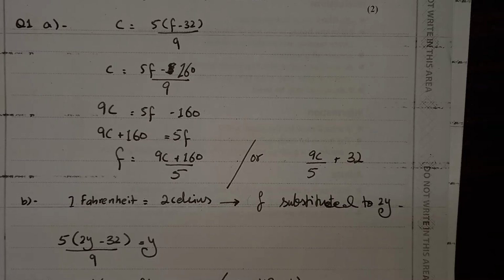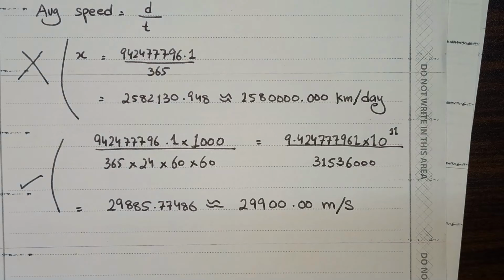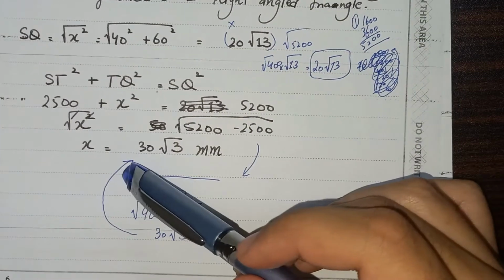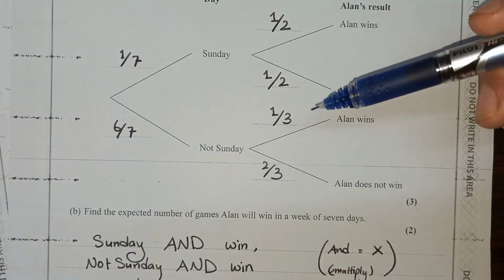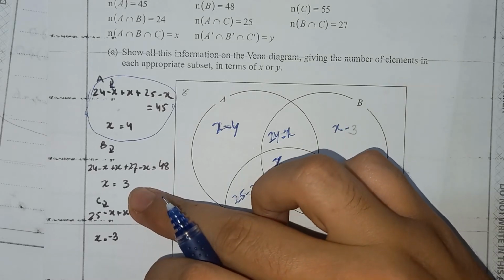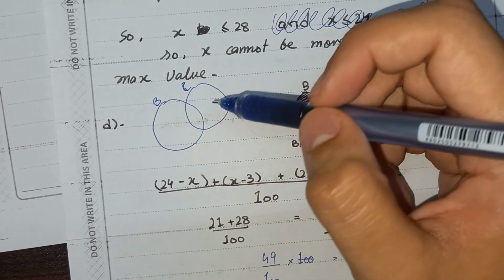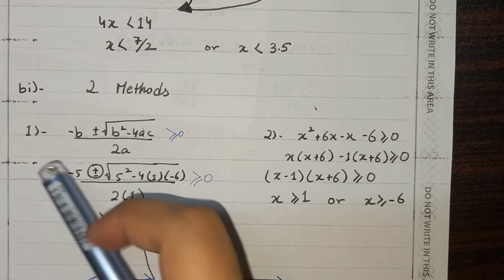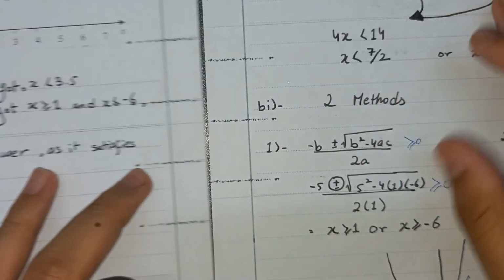Edexcel IGCSE Mathematics P2 January 2021 4MB1/02 questions 1-6